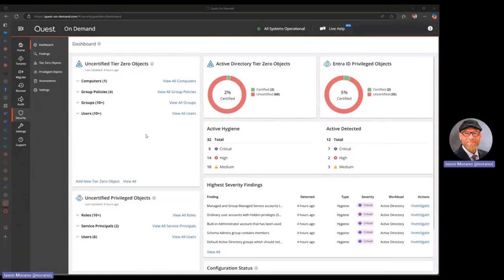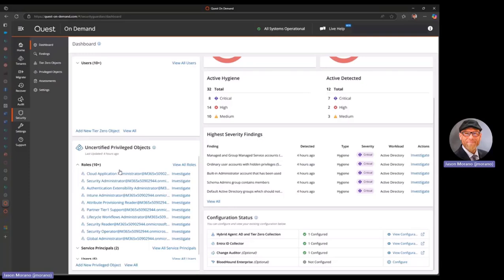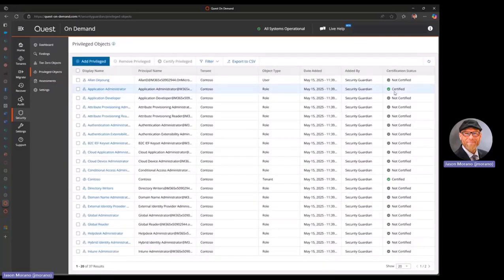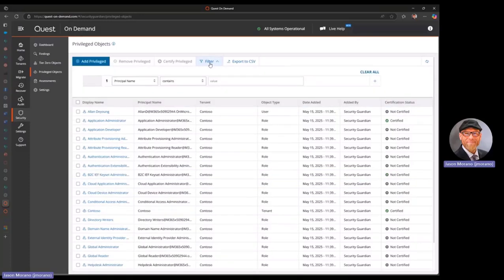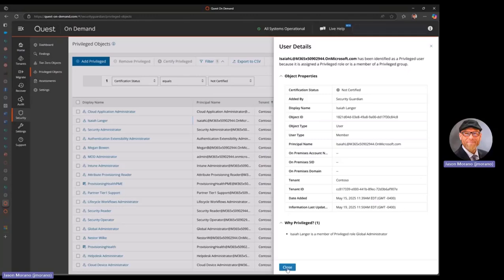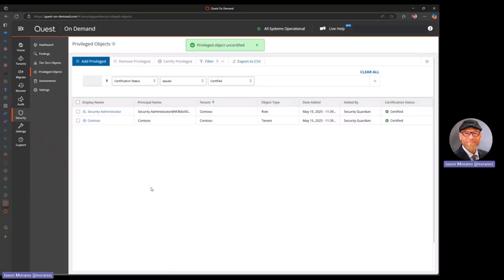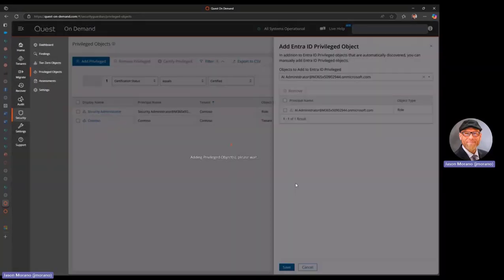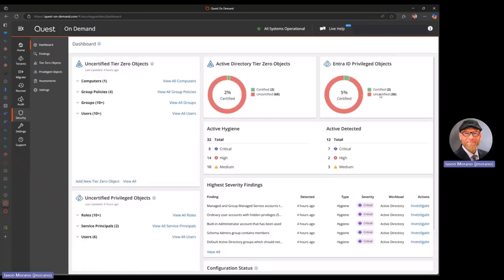Identity Defense - Privileged Objects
A Senior Security Solutions Consultant at Quest Software, discusses the Quest on Demand Security Guardian, focusing on uncertified privileged objects. He explains that these objects are pulled from the ENTRA tenant and are assessed for security issues. Users must investigate and certify these objects to ensure security hygiene and identify any potential threats. The dashboard allows users to view, filter, and manage privileged objects, including the ability to certify or remove them. He emphasizes the importance of certifying all objects to receive accurate security assessments and alerts. He also mentions the option to export data to CSV for reporting purposes. The goal is to have all ENTRA and Active Directory Tier 0 objects certified for optimal security management.